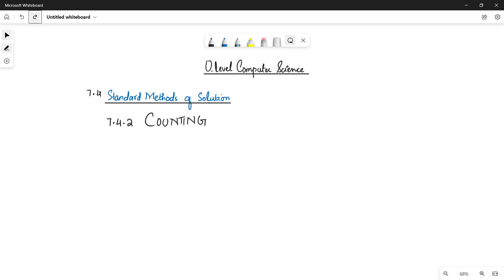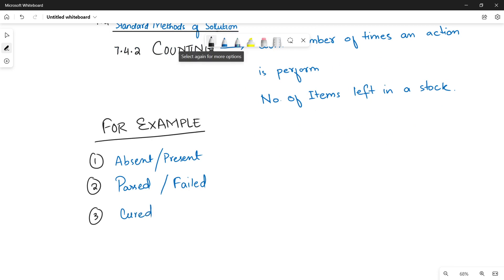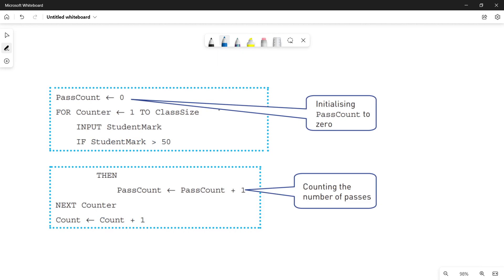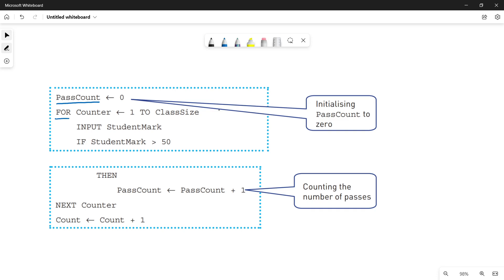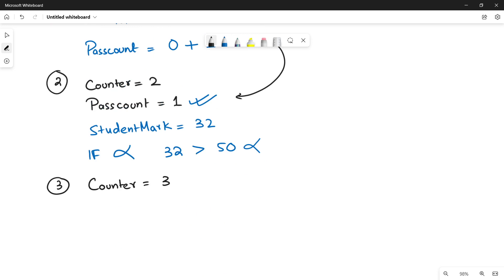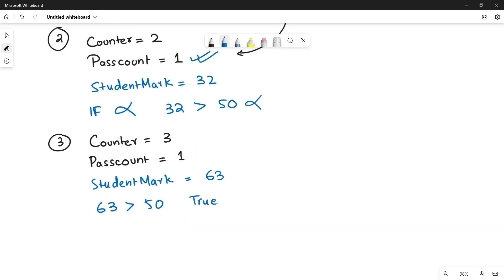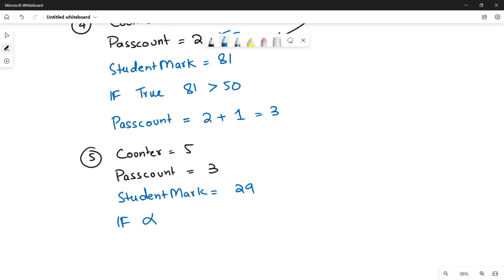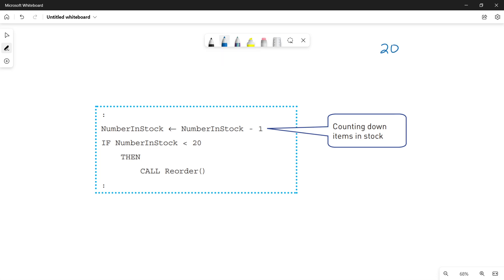7.4.2 Counting | Standard Methods of Solution | CHAPTER 7 | SECTION B | O Level Computer Science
This video is about:
TOPIC 7.4.2 - Counting | Standard Methods of Solution